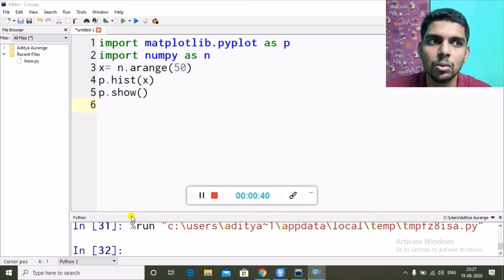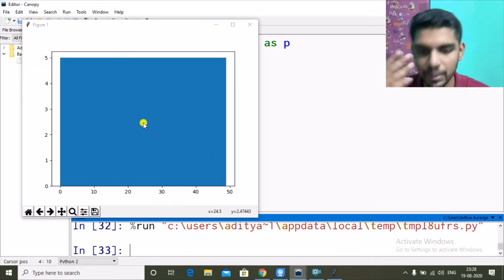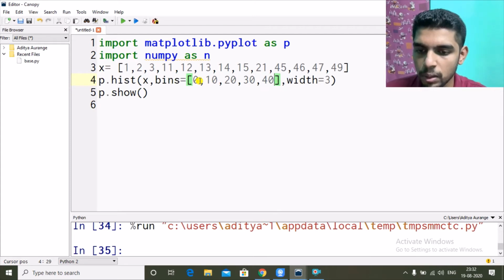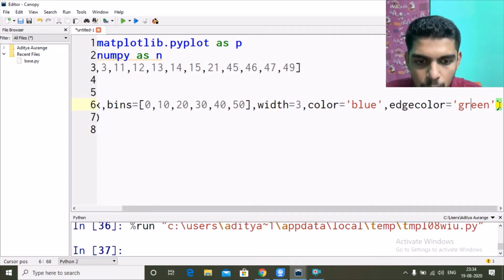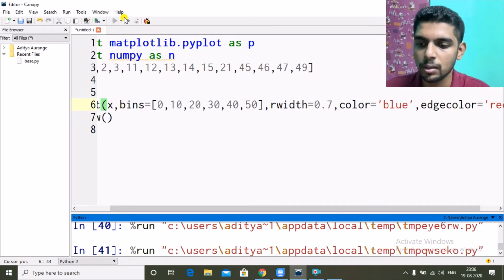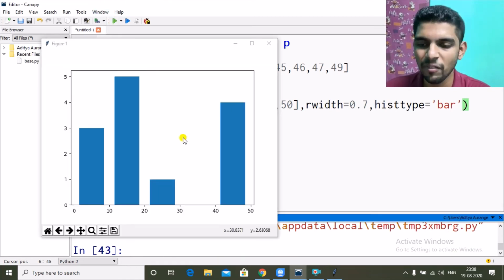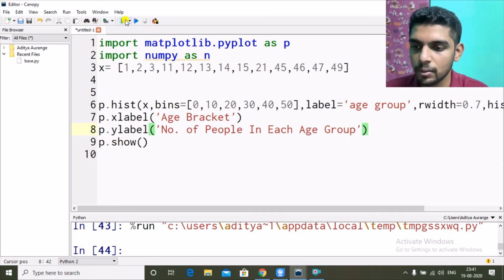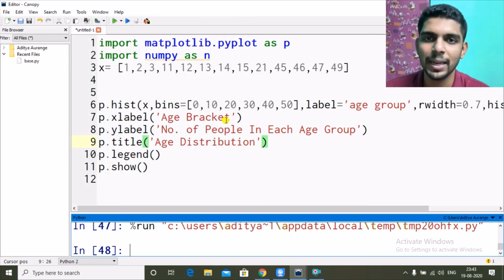Data Visualization - Histogram & Frequency Polygons | Python | CS/IP 11/12 | CBSE 2020